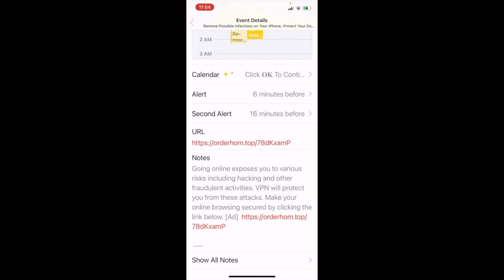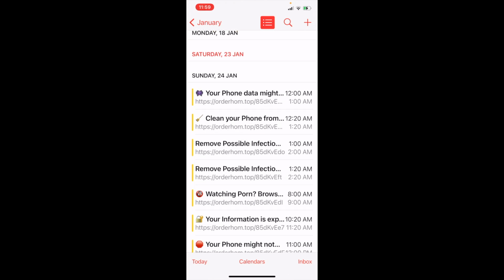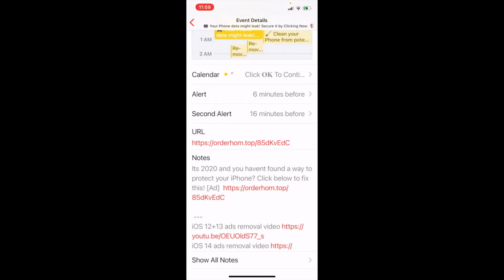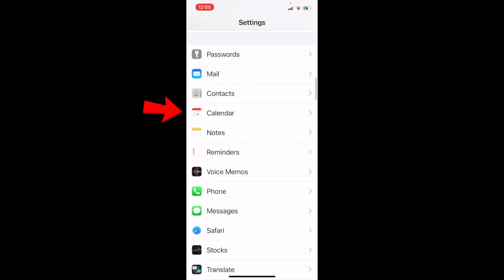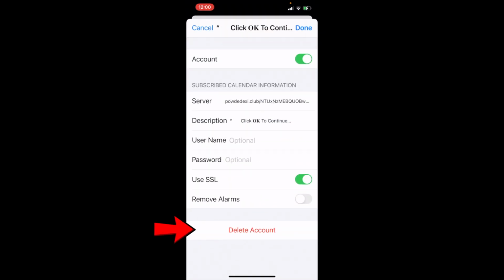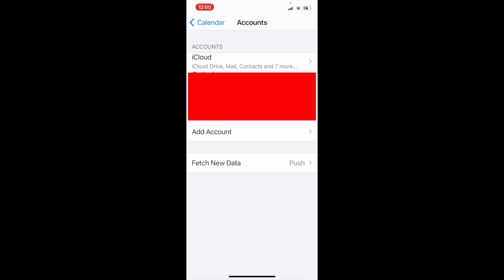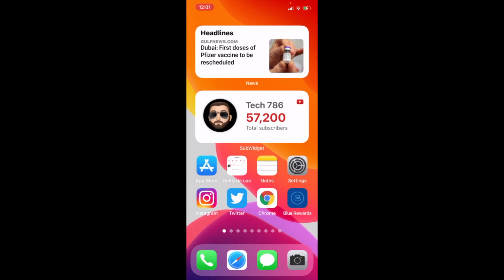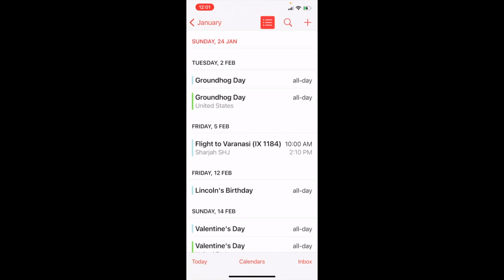iPhone Calendar Virus? How to Get Rid of It!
MY CAMERA GEAR Amazon Links Below 🔻🔻
►Main Camera (Amazon)
►Secondary Camera (Amazon)
►Camera lens (Amazon)
►Camera lens (Amazon)
►Main Microphone (Amazon)
►Shotgun Microphone (Amazon)
►Secondary Microphone (Amazon)
►Work Laptop (Amazon)
►Backup Camera Mobile (Amazon)

Hey Guys, I am Dubai Based Tech Reviewer doing Latest Tech related videos (IOS and Android )
Smartphone Unboxing | Reviews | tips and tricks | troubleshooting | hidden features | new launches etc, for business inquires please check the about page of my channel or write me in the comments if you want to review any product.